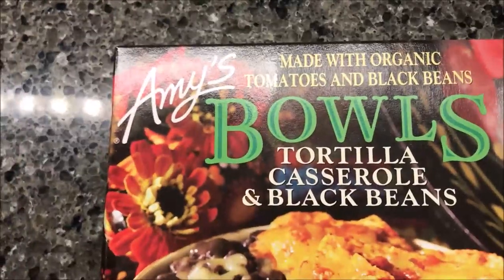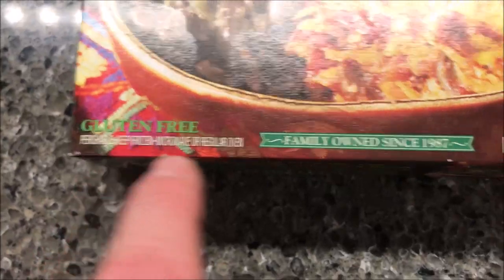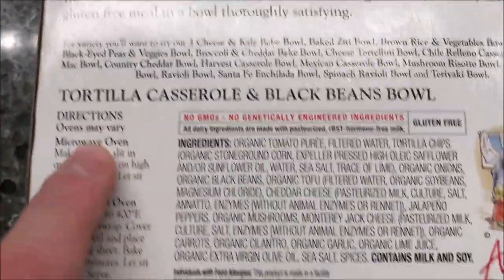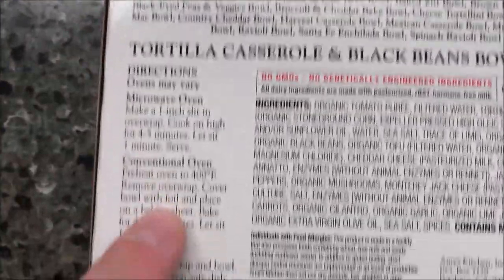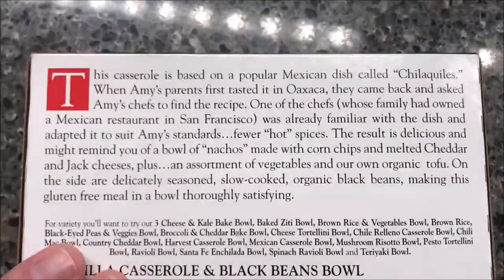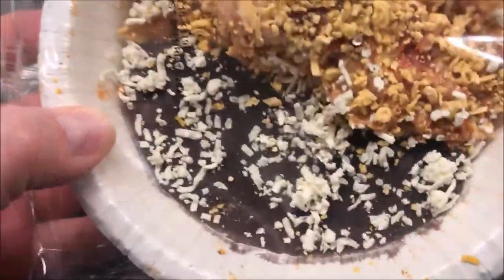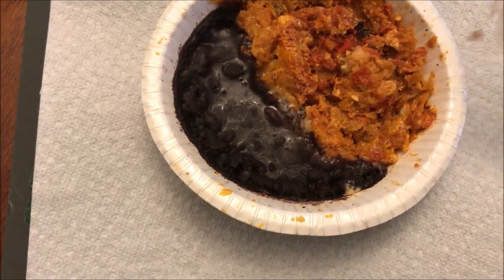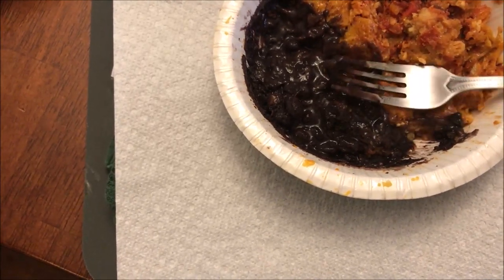Amy’s Bowls: Tortilla Casserole & Black Beans Review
This is a taste test/review of the Amy’s Bowls Tortilla Casserole & Black Beans frozen meal. It is gluten free and made with organic tomatoes and black beans. It was $4.29 at Kroger. 1 Bowl (269g) = 390 calories